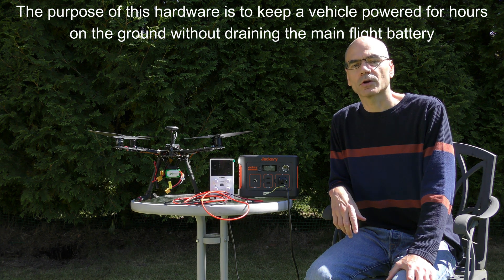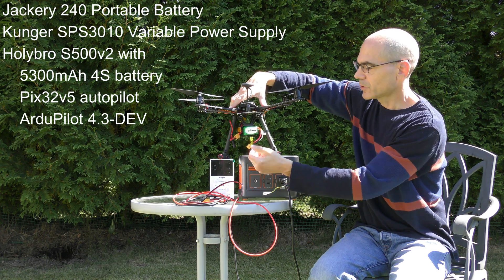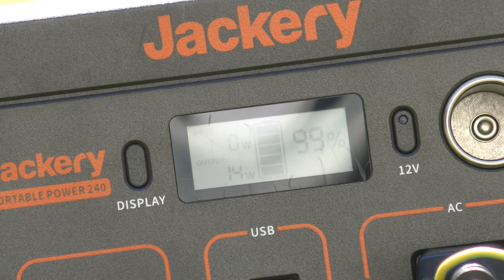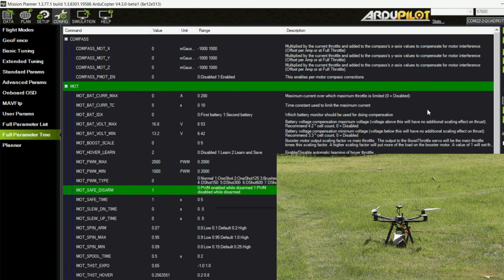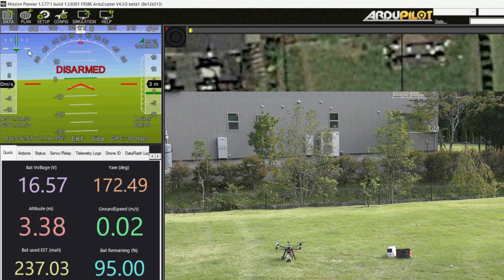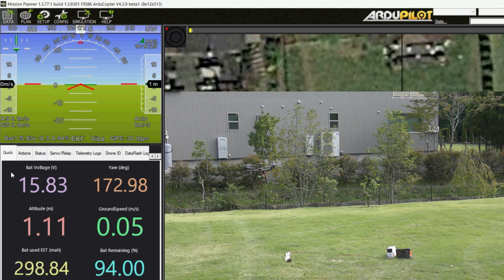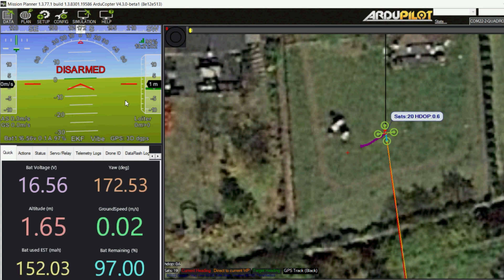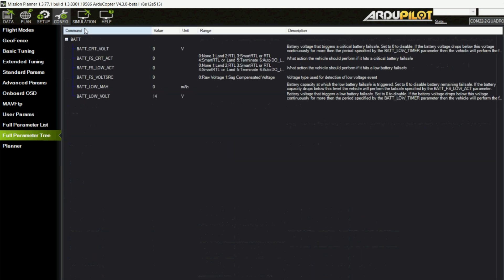Pre-Takeoff External Power Supply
DIY hardware to keep a vehicle's flight battery charged for a few hours before takeoff